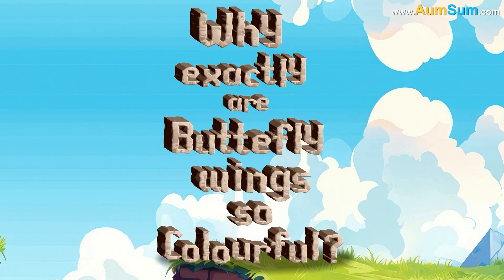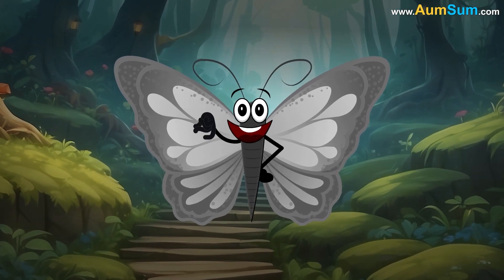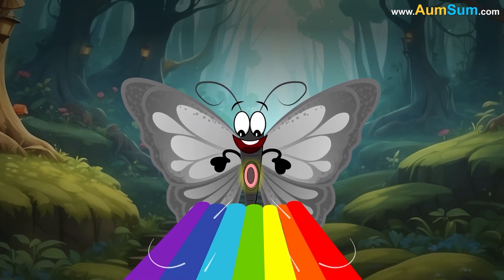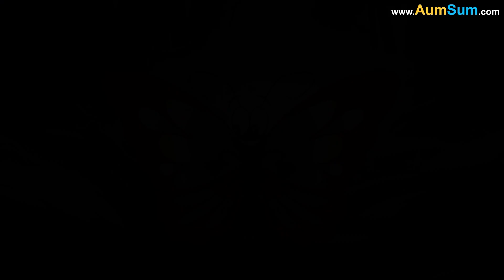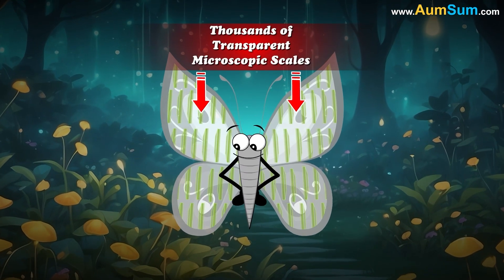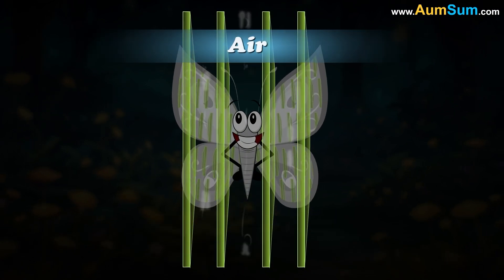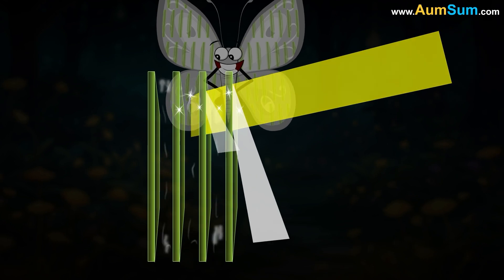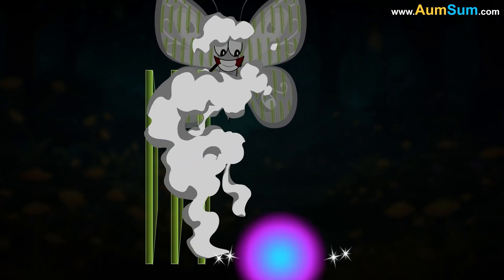Why No Cure for Common Cold Yet? + more videos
Why No Cure for Common Cold Yet?
Curing the common cold is challenging because it’s triggered by numerous viruses, primarily rhinoviruses, making a universal treatment difficult.
These viruses mutate rapidly, so even after fighting one, new strains continue to appear.
Unlike bacterial infections, colds don’t react to antibiotics.
Though the immune system eventually eliminates the virus, symptoms like sneezing, coughing, and congestion make it unpleasant.
With no cure available, treatment revolves around rest, hydration, and easing symptoms.